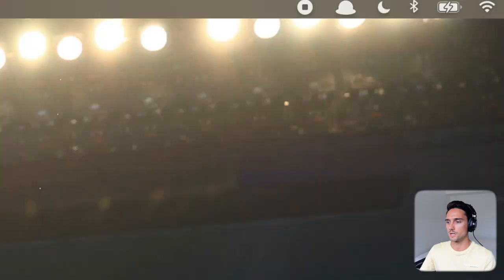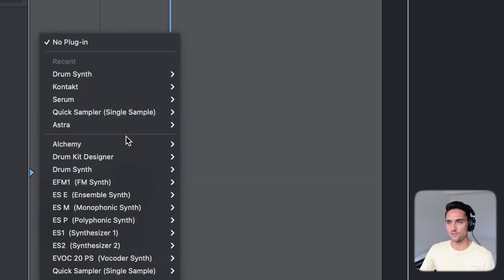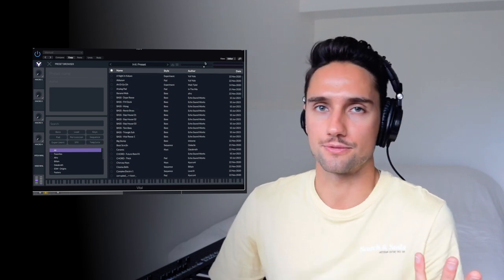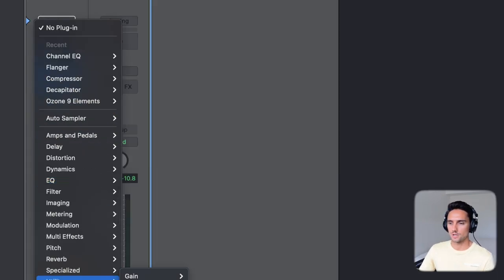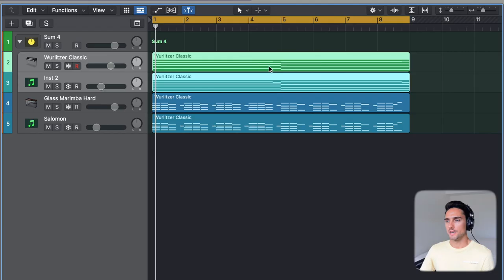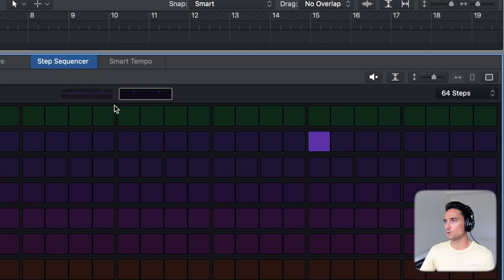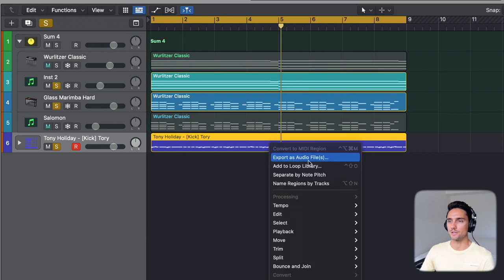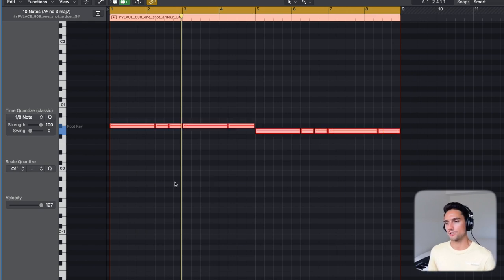🌸 Making CUTE TRAP beats that still GO HARD for artists like BIBI (비비) | 로직 프로 비트메이킹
In this video, I make a beat from scratch for the Korean artist BIBI (비비).

BIBI has become increasingly popular over the last few years and has a sound that isn't like anyone else. I try to emulate the sound from her song "BAD SAD AND MAD", a pretty simple instrumental but leaves a lot of room for the vocalist to work with.

⌚️ Timestamps

0:00 – Intro
0:35 – Starting Project
0:57 – Keys
2:04 – Pad
2:40 – Melody
3:48 – Adding FX
5:50 – Drums
7:15 – 808
8:43 – Hi Hat Rolls
9:35 – Humanizing the Hi Hats
9:53 – Subtle Counter Melody
10:11 – Final Beat
11:25 – Conclusion

🎙 Mic For YouTube Audio
🎹 Midi Keyboard
💾 External Hard Drive
📷 Camera used to record this video

💿🔌 My go-to plugins